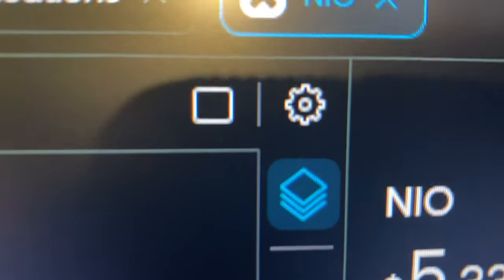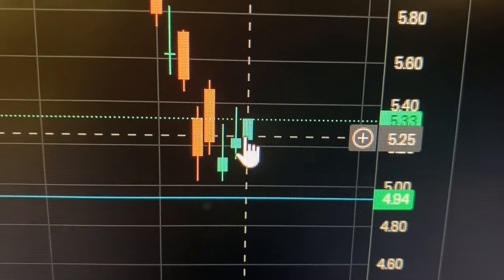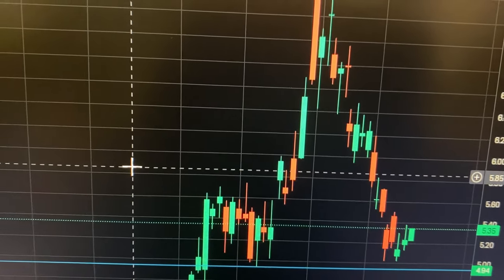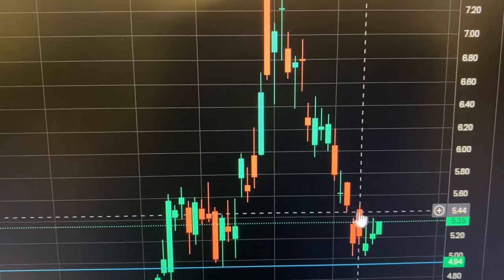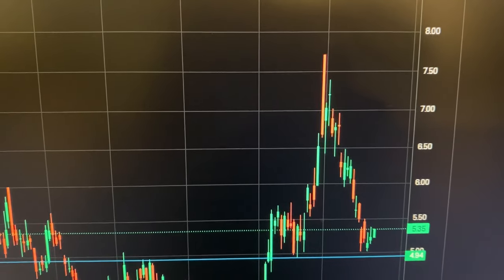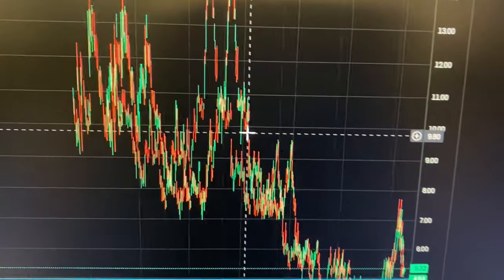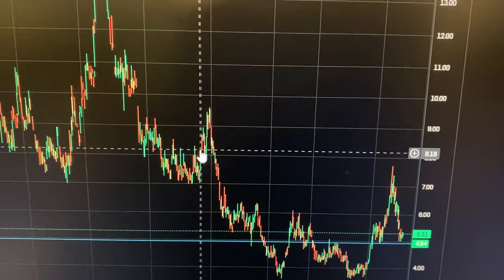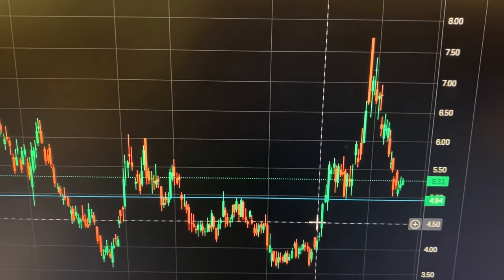NIO Stock Price; This is WHY NIO price will FLY SOON (23 October 2024)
In this video 23 October 2024 I look at the NIO Stock Price; and say This is WHY NIO price will FLY soon. I talk about the patterns, the type of pattern NIO price actions has formed and is likely to form on the way up. And show you why based on the patterns of the price actions we can see on the way down that NIO stock is likely to rocket soon.

$nio nio stocksandshares stockmarket stockstobuynow tradingstrategy moneytips tradingandinvestingforbeginners $tsla $li $zk $xpev

I record videos on Stocks and Shares for the Retail trading and investing community and for hedge funds. I focus on global stock markets, stock trends and technical analysis. I form stock price predictions, pick stocks and vlog about my own trades and investments. I also make videos about investing and personal finance.